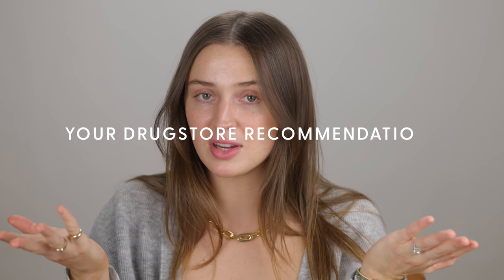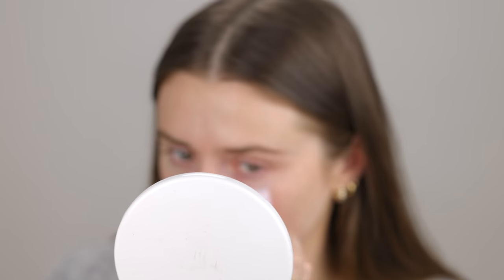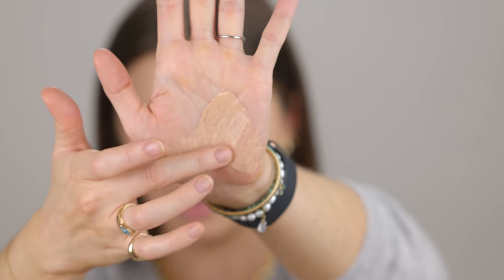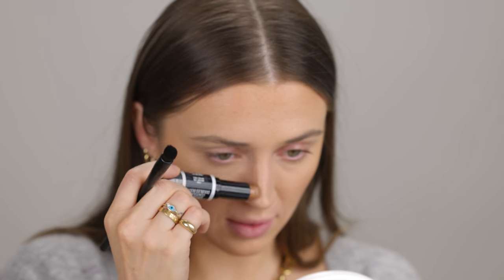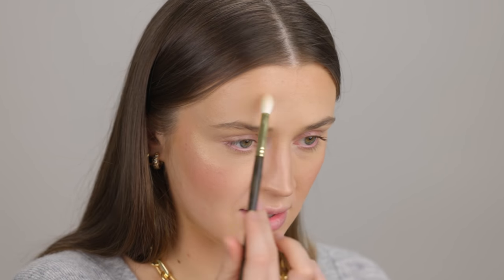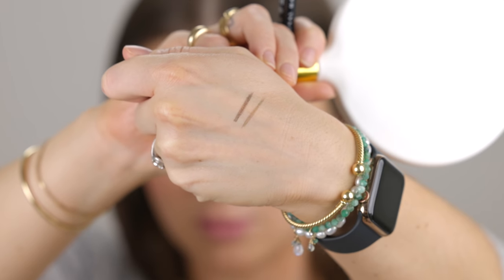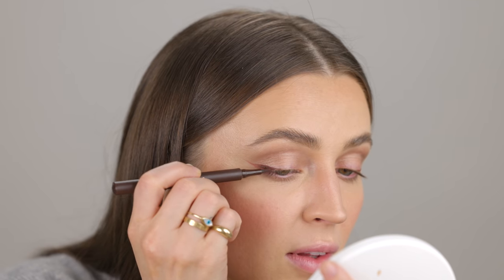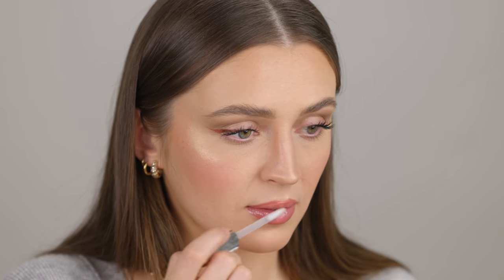Testing YOUR Drugstore Makeup Recommendations ...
HI PALS! Today I am taking YOUR drugstore makeup recommendations and putting them to the test! What did you think of the final look?! LMK what products I should try next and THANK YOU to everyone who sent in such ~fabulous~ faves ... y'all know what's up!

- also lol at my comment here is a contour stick on it’s own but like where was diiisss when I was shopping? I quit???!!?!?!?!??!!

(+ bold mini hoops and mini hoops)